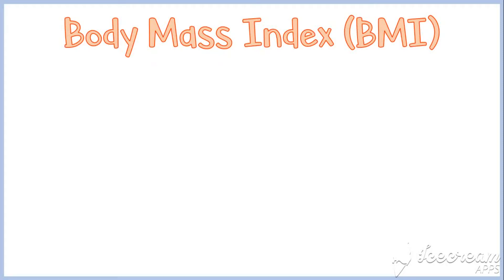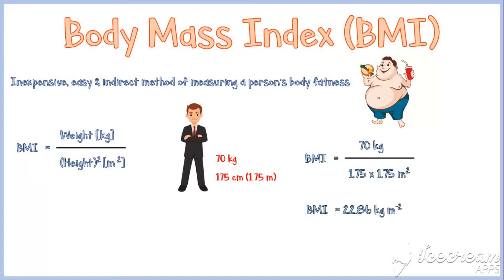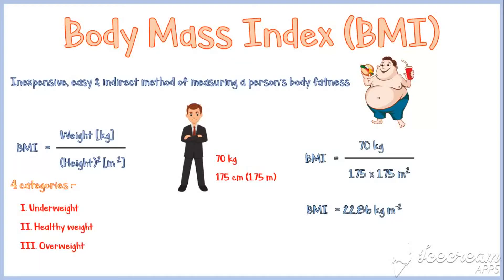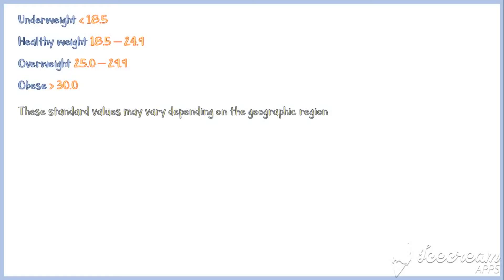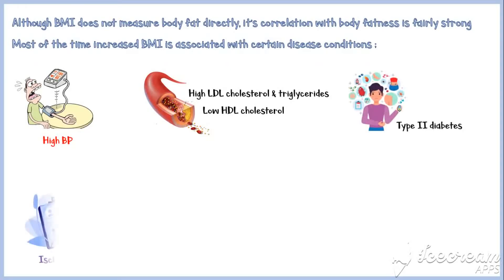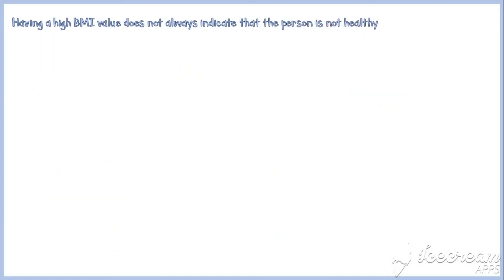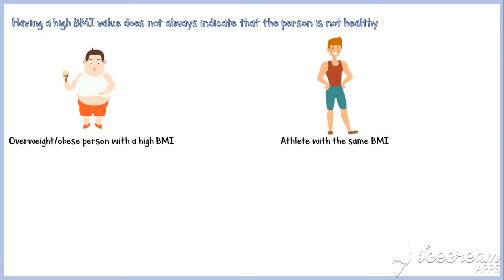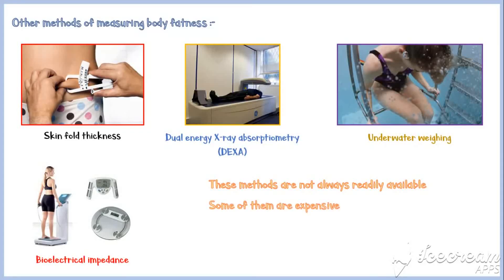BMI (Body Mass Index) : How to calculate, Ranges of BMI, Diseases associated with high BMI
Body Mass Index, or commonly know as BMI is an indirect measurement of a person's body fatness.
It is calculated by dividing the person's weight in kg by the square of person's height in meters.
According to the standard BMI values,
Adults who have a BMI less than 18.5 are considered underweight.
Adults who have BMI values between 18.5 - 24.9 are considered healthy weight.
Adults who have BMI values between 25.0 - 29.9 are considered overweight.
Adults who have BMI values above 30.0 are considered obese.
But, these standard values may vary according to the geographic region.
So, it is always good if you refer the cut off values of the region where you live.